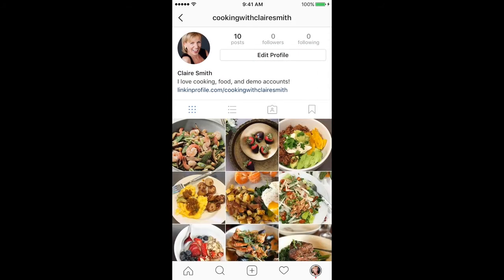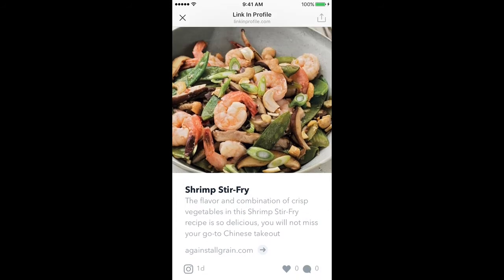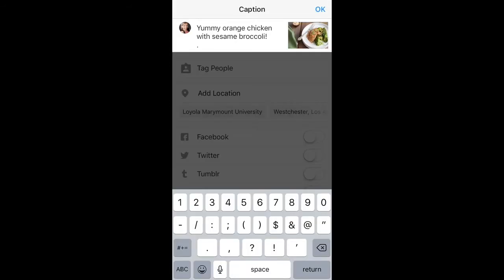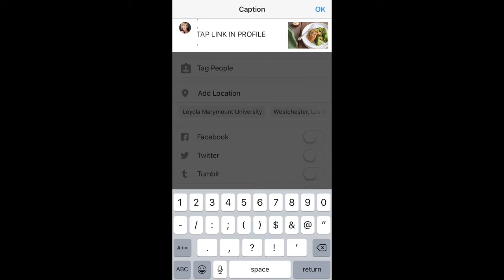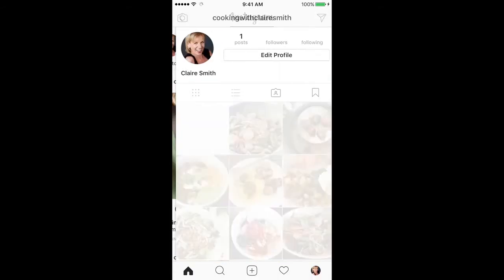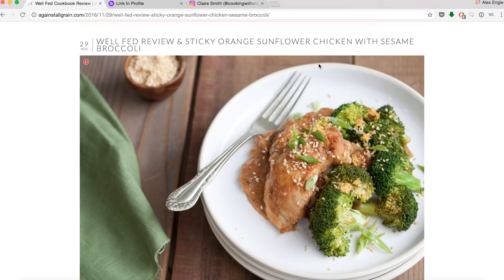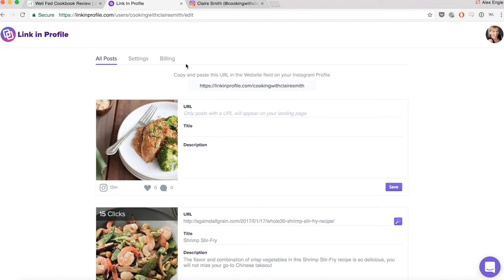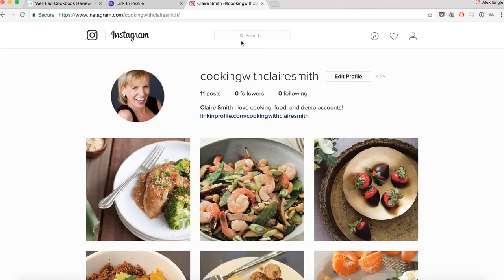Link in Profile - How it Works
Screencast demo of how to use Link in Profile to drive traffic from your Instagram account.